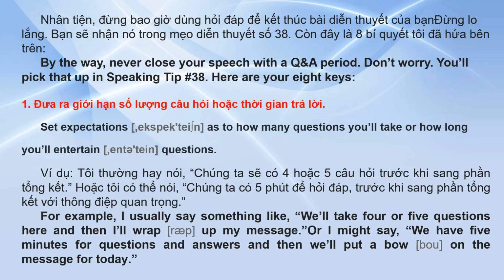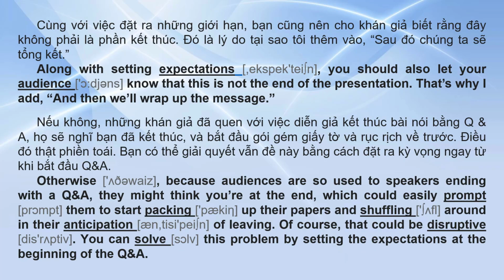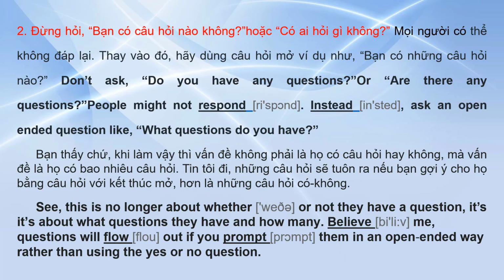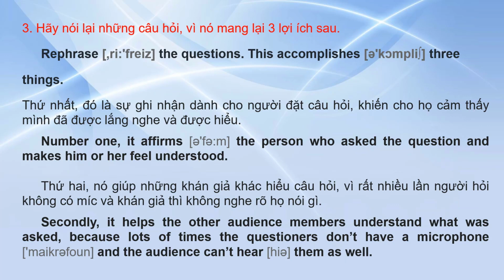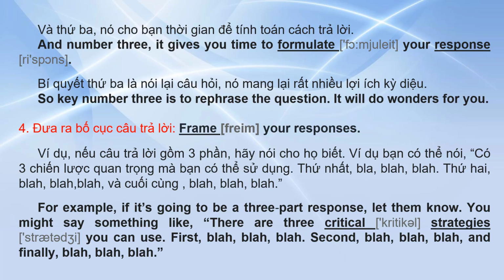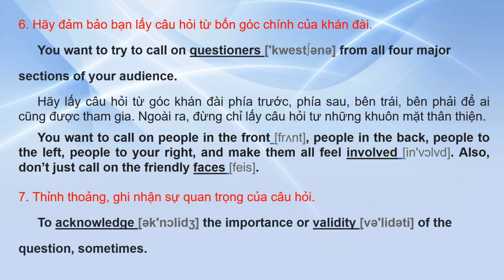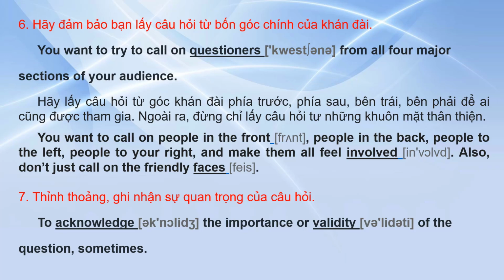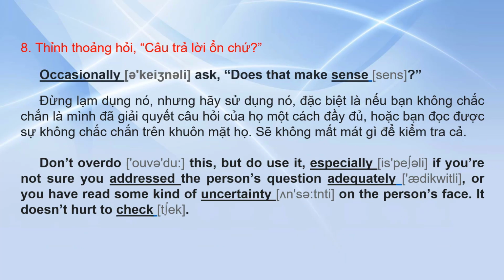LUYỆN NÓI TIẾNG ANH 52 - 52 MẸO THUYẾT TRÌNH HAY - Tip 13 - 8 bí quyết - 8 Keys to handling Q and A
Trọn bộ 52 video luyện tiếng anh cho 52 TIPS trong thuyết trình của Crag Valentine - Nhà vô địch Thuyết trình 1999.

Tự luyện nói tiếng Anh theo chủ đề khác nhau từ đó học được cách dùng các cụm từ khác nhau trong câu, đặc biệt có add một số cách đọc phiên âm quốc tế phía sau từ giúp các bạn đọc đúng và luyện đọc tốt hơn.

Phương pháp của mình trong học tiếng anh là quan tâm tới Từ vựng đọc như thế nào và luyện đọc thật nhiều, tức luyện nói dựa theo phiên âm chuẩn quốc tế của từ. Đó là cái quan trọng duy nhất mà mình chú trọng. Sau đó thì kĩ năng nghe, đọc, viết, ngữ pháp theo đó mà lên level một cách tự nhiên.
Hi vọng video giúp các bạn tiếp cận tiếng Anh dễ dàng hơn, học nhanh hơn và phương pháp học này sẽ phổ biến hơn.
Những bạn nào nhìn phiên âm từ (một số từ tiêu biểu) trong câu ở bên phải từ mà chưa nắm được cách đọc thì trước tiên dành ra vài hôm để học cách đọc nguyên âm và phụ âm trong Tiếng Anh nhé ^^
Các bạn có thể đăng ký hành trình 52 bài và tham gia nhận bài ở đây:

Và mình khuyên các bạn nên lên Youtube gõ tên chính tác giả Crag Valentine để nghe chính tác giả thuyết trình trên sân khấu như thế nào. Cực thú vị và có video trực quan cho các bạn xem luôn.
Đồng thời cũng có thể vào trang của tác giả để đăng ký nhận bài và học hỏi nhiều hơn:

 "KHÔNG CÓ GÌ LÀ KHÔNG THỂ, VẤN ĐỀ LÀ PHƯƠNG PHÁP"
Thích nhất câu này của Anh Nguyễn Chu Nam Phương, người tạo nên Blog FUSUSU, kho tri thức chia sẻ những bài học phát triển bản thân và giúp nhiều người Việt học tiếng anh, làm chủ được tiếng anh cùng nhiều thứ khác nữa.
Cảm ơn Anh Phương luôn chia sẻ những phương pháp và bài học hiệu quả!

Các bạn có thể cùng học, giao lưu, chia sẻ với mình tại trang facebook "The Power of English Speaking Practice" theo link:

Ngoài ra, kênh mình có series 44 bài luyện nói Tiếng Anh giao tiếp, giúp các bạn luyện nói theo chủ đề và học thật nhanh nhé.
Link bài 1:
Ep 01 - The Power of English Speaking Practice - Meet Your Teachers